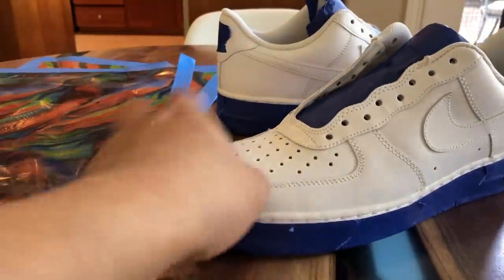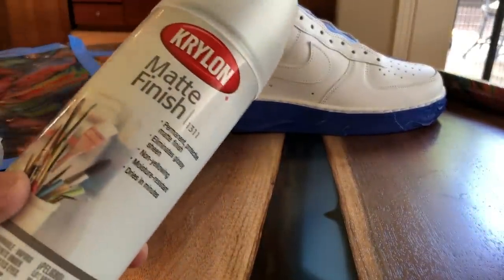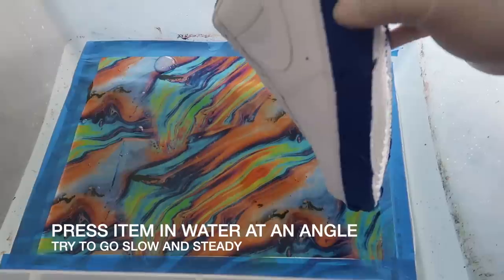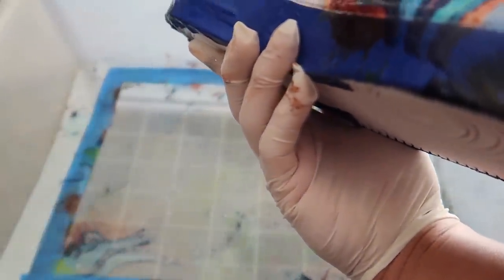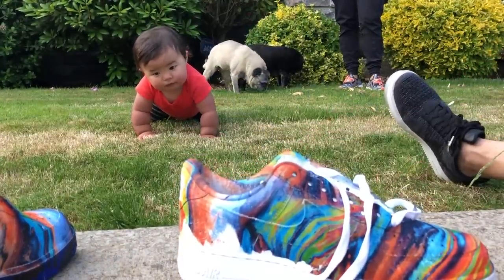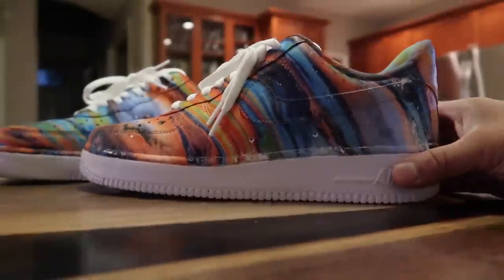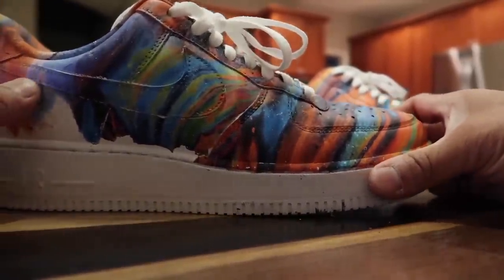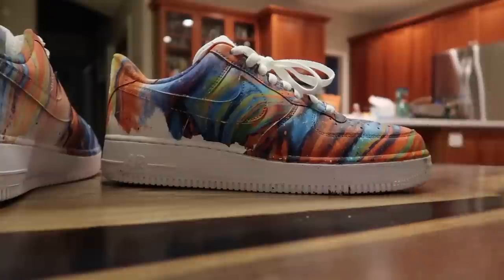HYDRO DIPPING SHOES: NIKE AIR FORCE 1 CUSTOM!